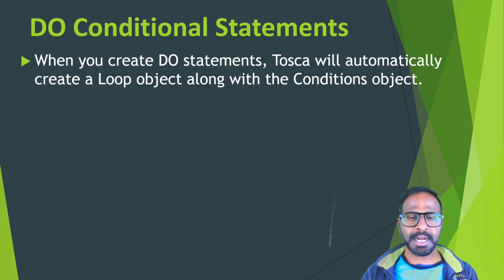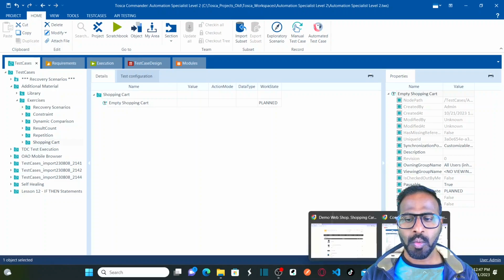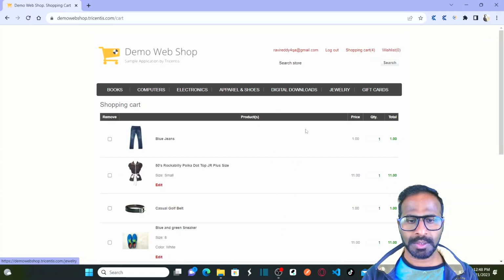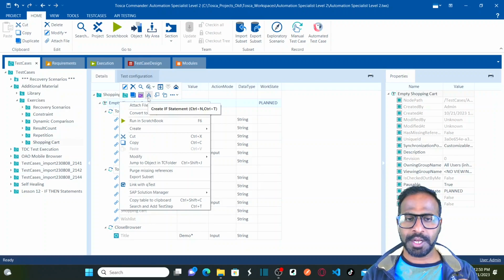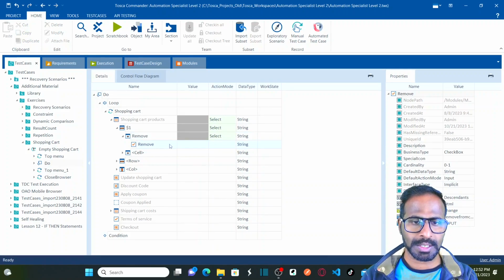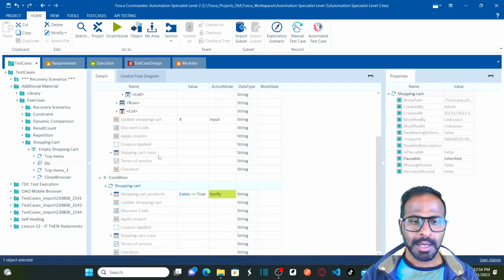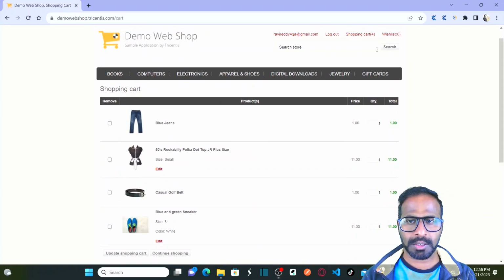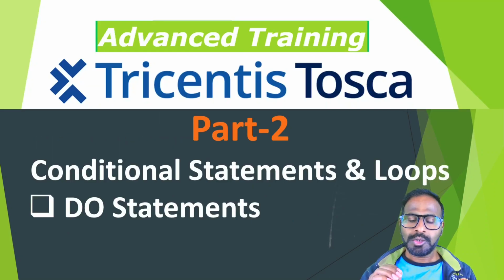TRICENTIS Tosca 16.0 - Lesson 28 | Conditional Statements - Part 2 | DO Statements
DO Conditional Statements:
- When you create DO statements, Tosca will automatically create a Loop object along with the Conditions object.
- TestSteps within the Loop object are run repeatedly until the condition is no longer fulfilled. The result of the last repetition is thus negative.
- DO statements contain the property MaximumRepetitions in order to avoid infinite loops. The Value column shows the maximum number of attempts for a TestStep to be run. The default value is set to 30.